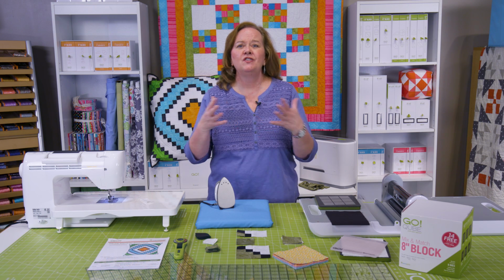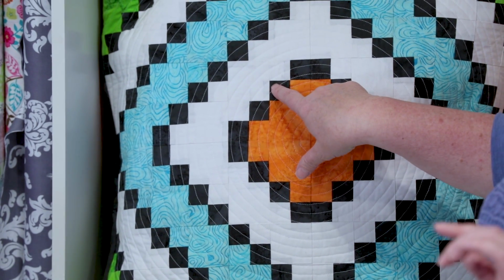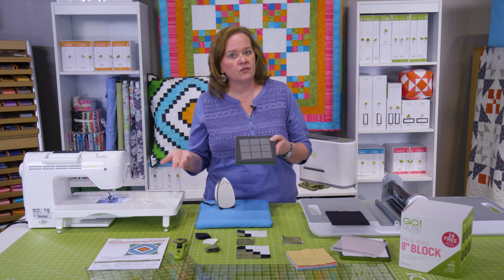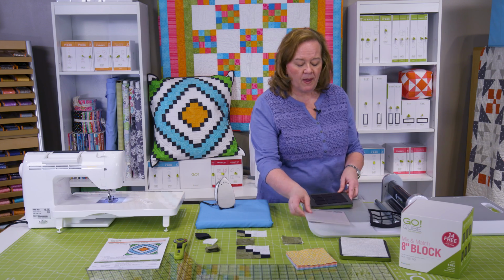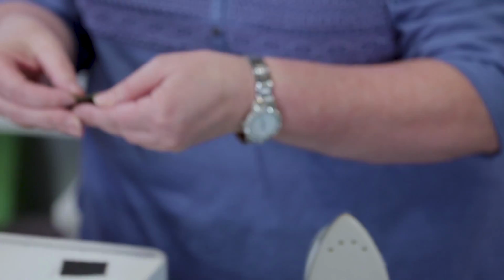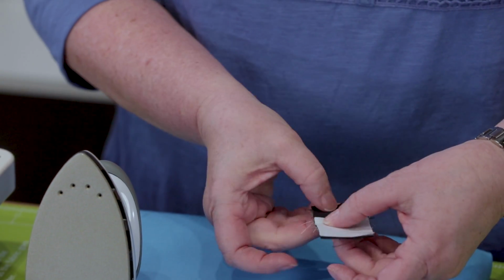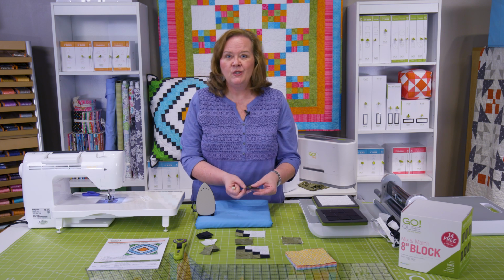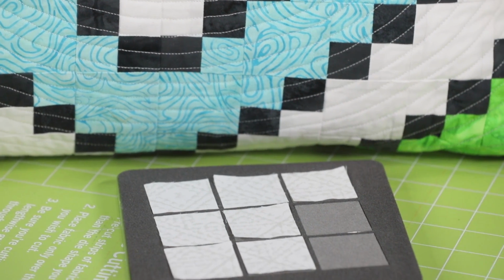How to make the GO! Trip Around the World Pillow with Pam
Pam shares the GO! Square-1½” die by creating the GO! Trip Around the World Pillow!

Get your FREE GO!  Square-1½” Pillow pattern

AccuQuilt offers quilters, fabric crafters and retailers a premiere line of fabric cutters, dies, quilting patterns and other quilt and fabric cutting solutions that help quilters quickly and accurately cut shapes for quilting and fabric crafts. Cutting with AccuQuilt® fabric cutters is a natural evolution of fabric cutting methods. First scissors, then rotary, finally AccuQuilt® for fast, easy, accurate fabric cutting.